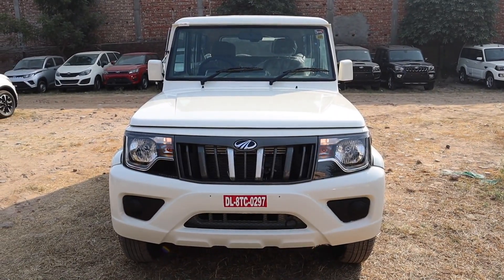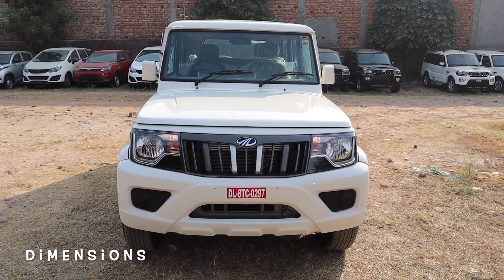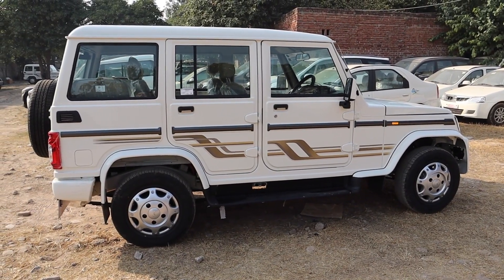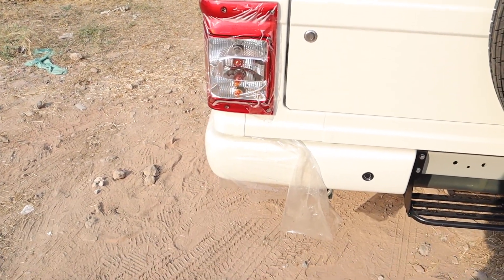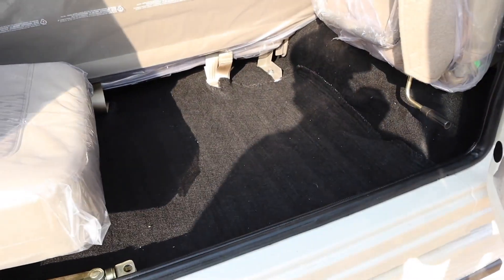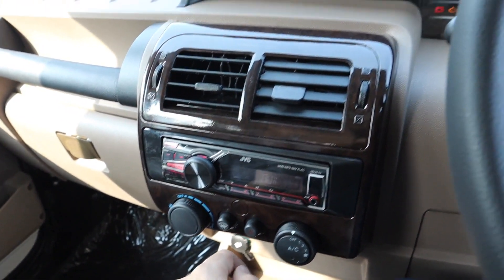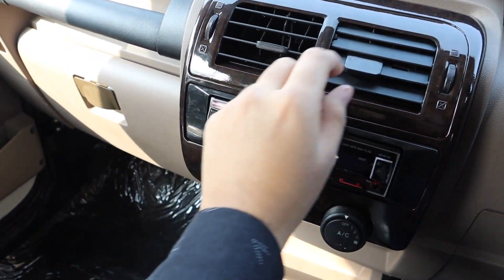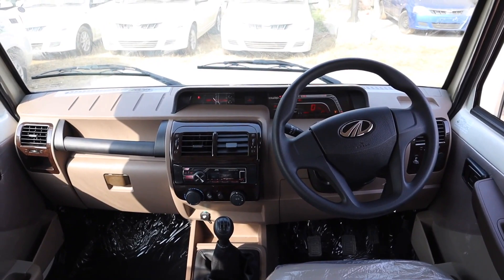2021 Mahindra Bolero - Review | Bolero B6 2021 Features | 2nd Top Model | Interior | Price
Bolero B6 model review in hindi, features, on road price, engine details, dimensions, mileage, colours and all other details are covered in this video.

Top Best Car Perfume: